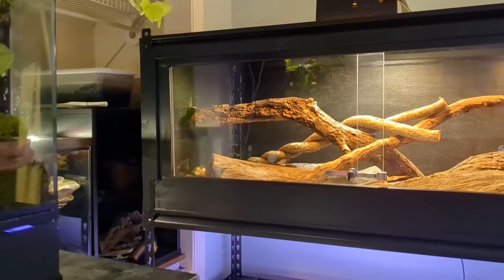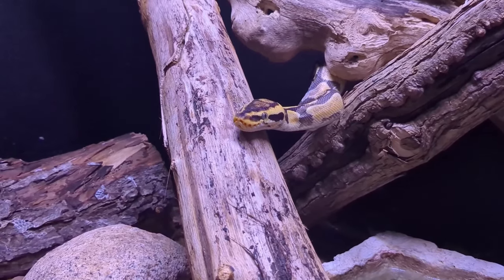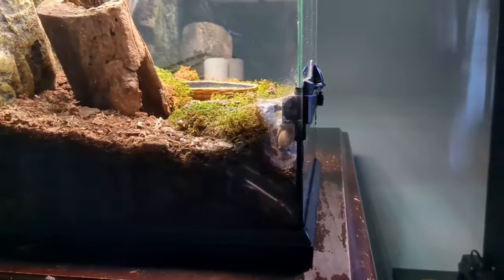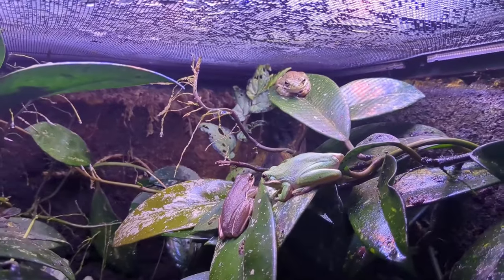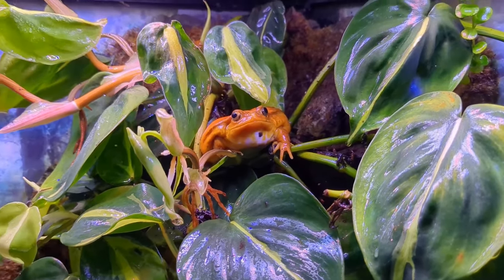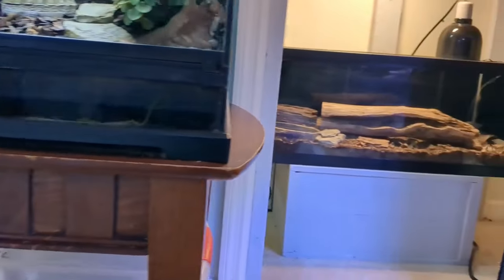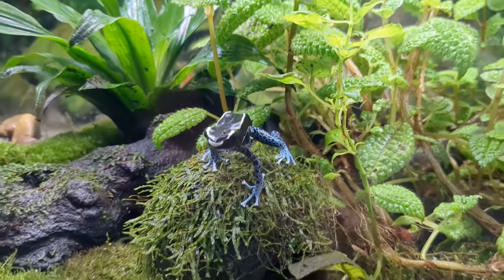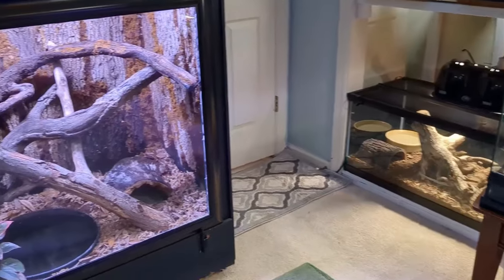Reptile Room Tour - Fall 2023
Welcome to my reptile room tour - fall 2023. It's been a very busy year and some things have definitely changed in here since my last room tour. In this room, you will see lots of beautiful bioactive vivariums and lots of beautiful reptiles and amphibians. This is my absolute happy place. It's a sanctuary for both me and my animals, so it's an honor to share it with you. I hope you enjoy the video.